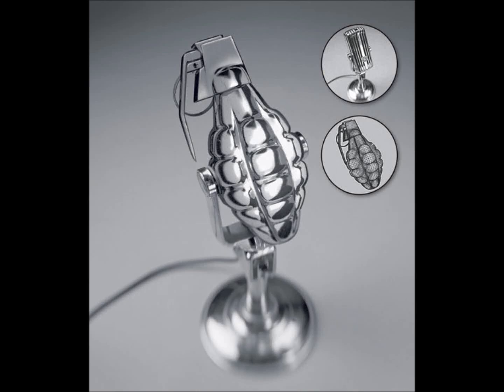Rapture of Stereotype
Capture The Rapture!